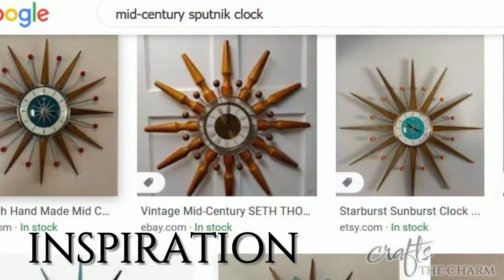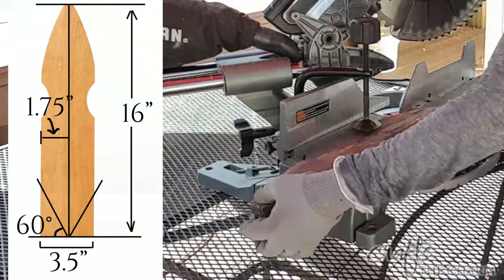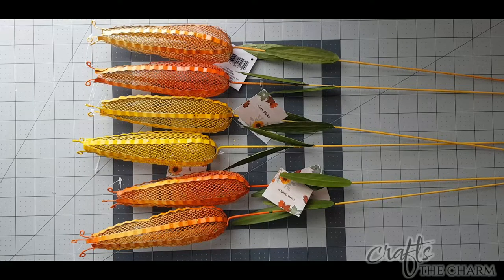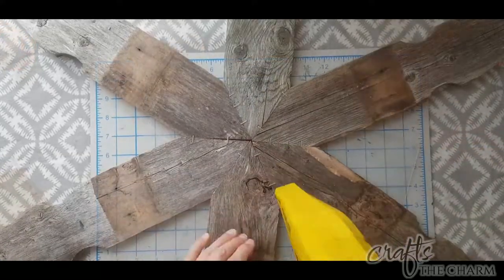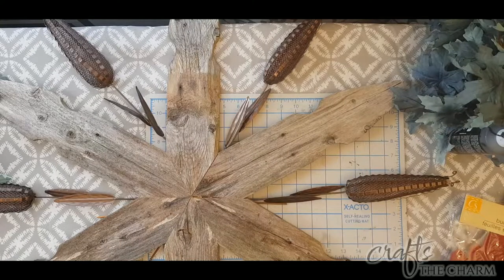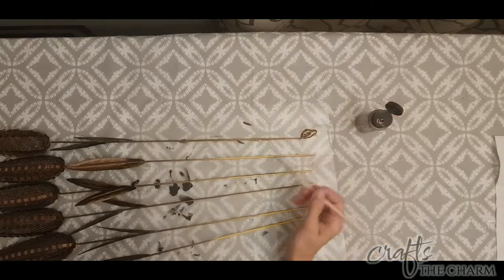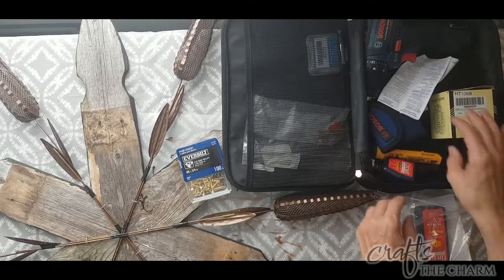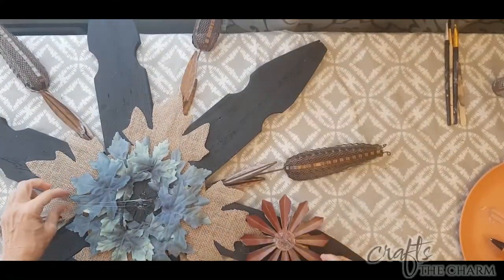Make this easy, high-end look modern rustic outdoor wall decor with some Dollar Tree items and wood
Can we make some beautiful, easy outdoor wall decor in a style that's both modern and rustic, using some old fence pickets and Dollar Tree items?  I think we can!  Are there variations you would have preferred?

This is the FolkArt Chocolate Brown paint (at Amazon)*:

Here is the Rustoleum Dark Copper spray paint (at Home Depot, where I purchased it):

You can purchase the 22 gauge florist wire at Amazon*:

You can also purchase E6000*:

This is the Gorilla glue wood glue I use*:

00:00 Welcome!
00:30 Inspiration
01:03 Cutting the wood
04:37 Dollar Tree accessories
06:50 Assembly
17:46 Result and conclusions